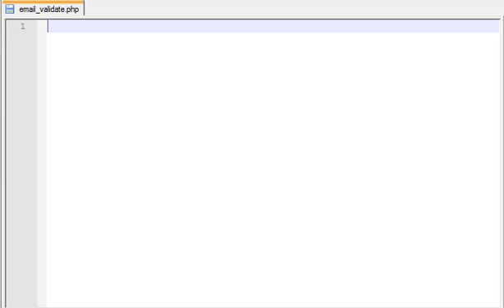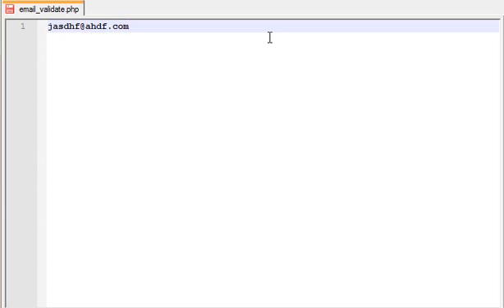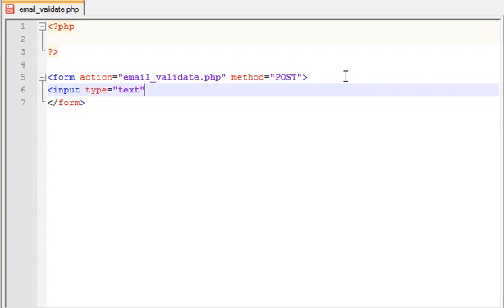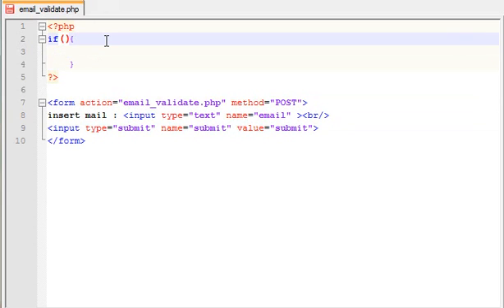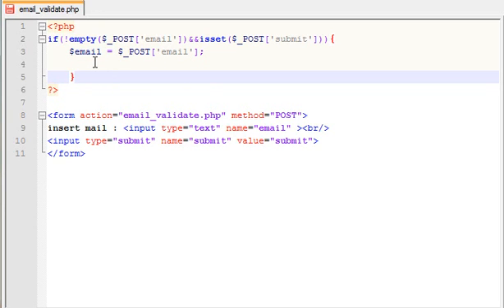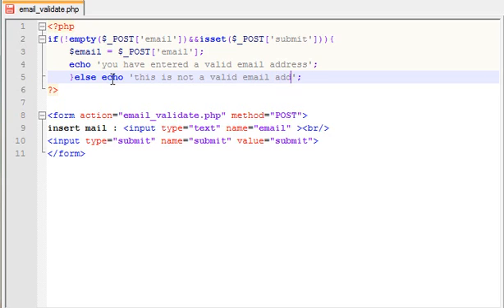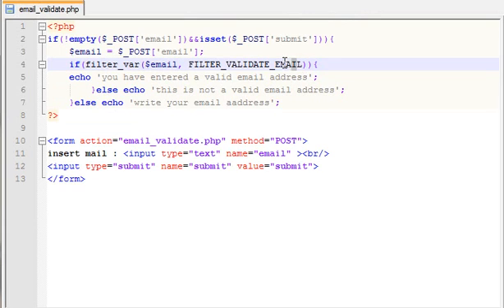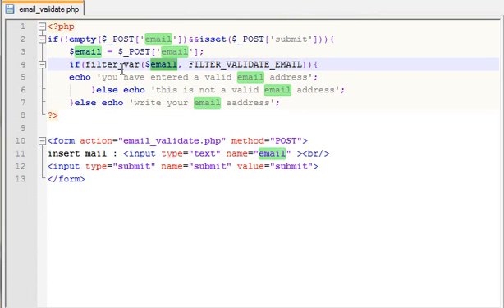email format validation (php tutorial in bangla)